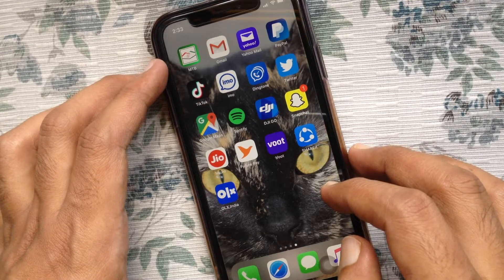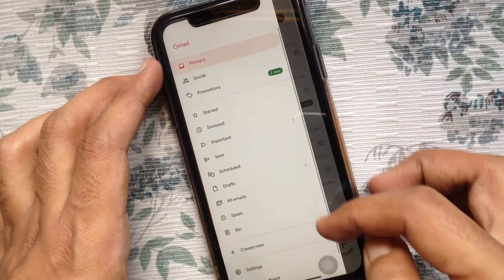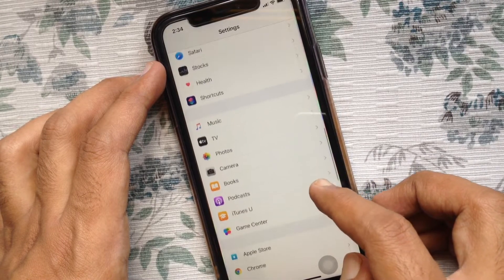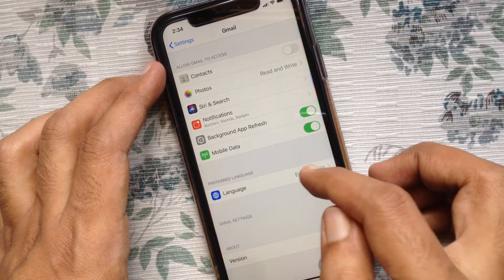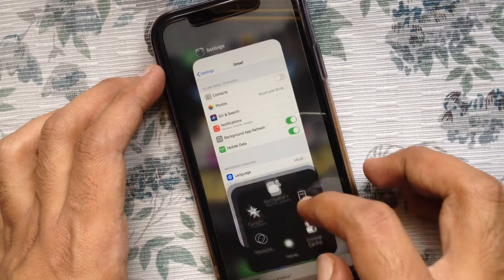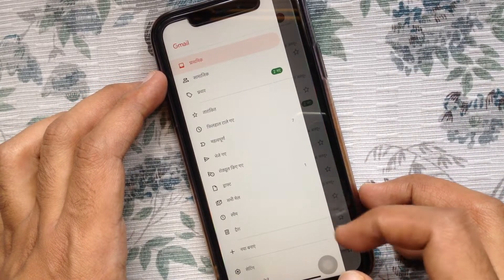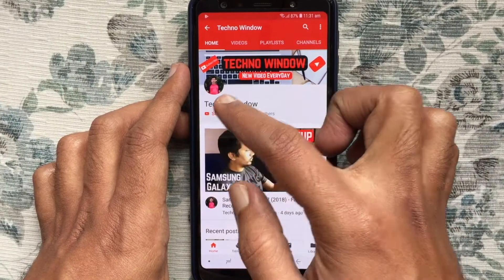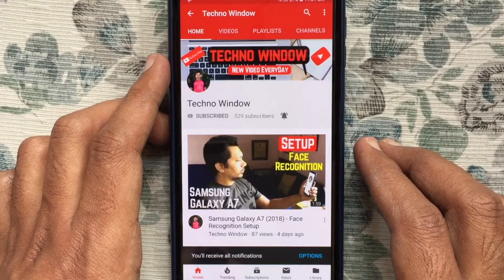How to Change App Specific Language in iOS 13